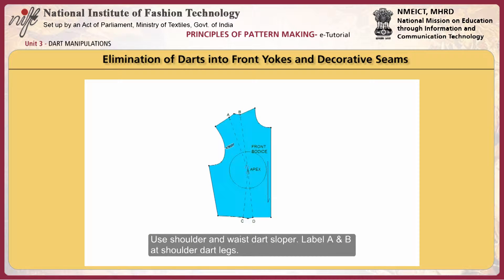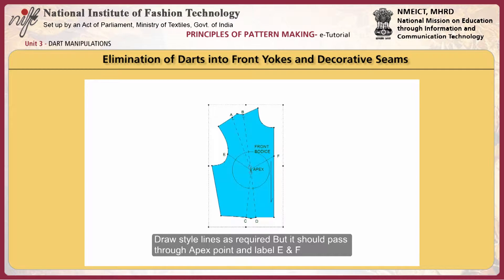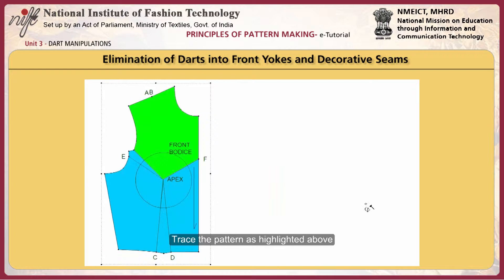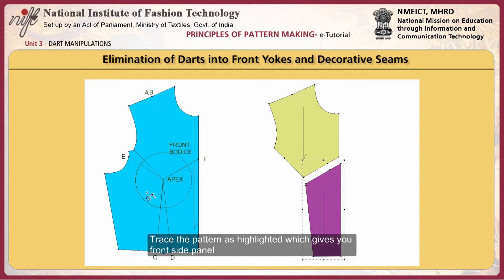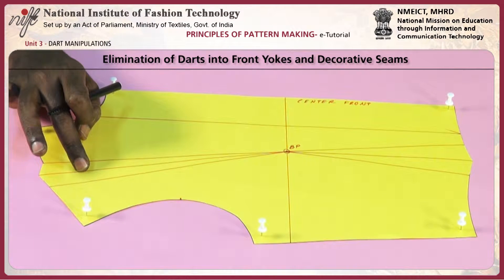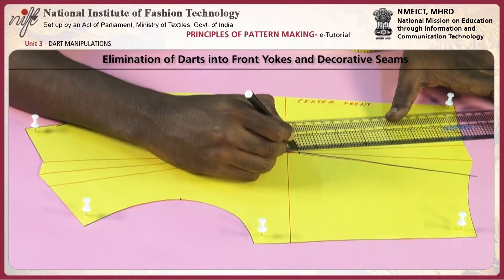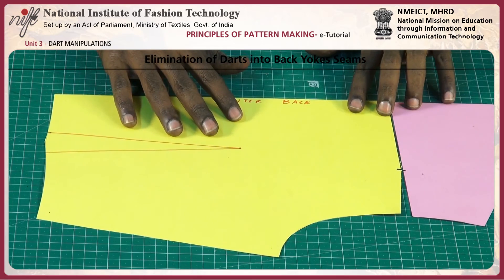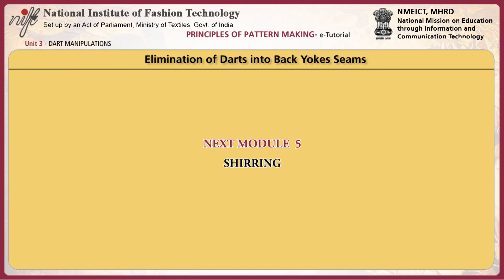Dart manipulations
Project Name: Development of e-Content for fashion design and technology
Project Investigator: Prof. Russel Timothy
Module Name: Dart manipulations